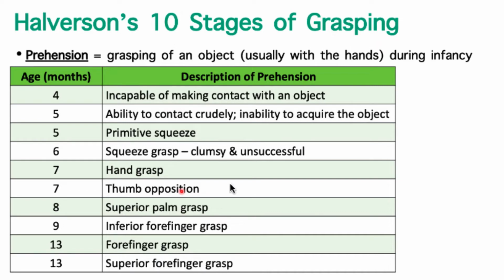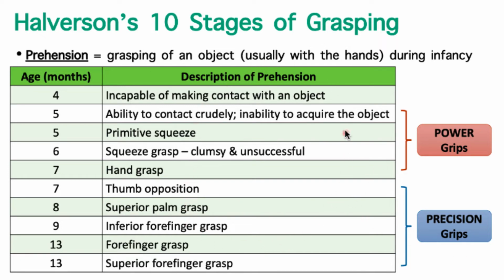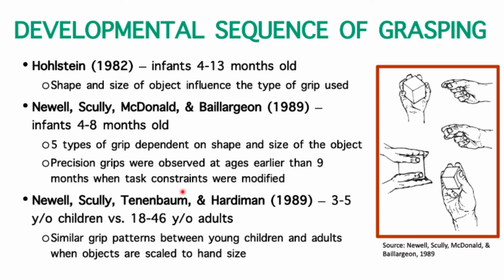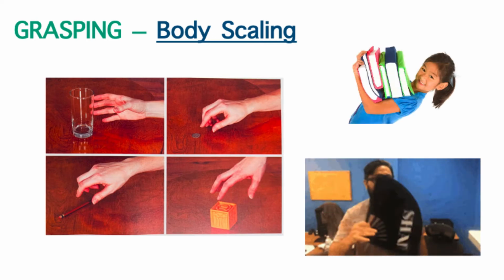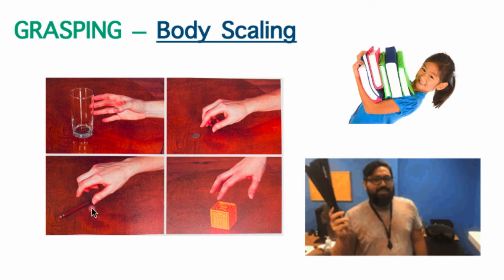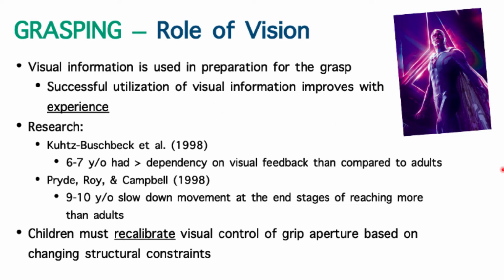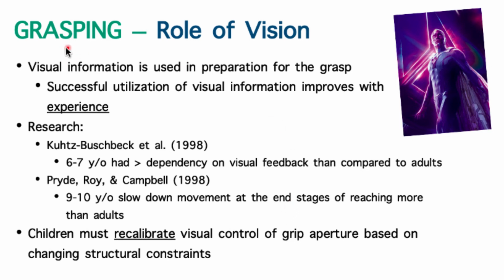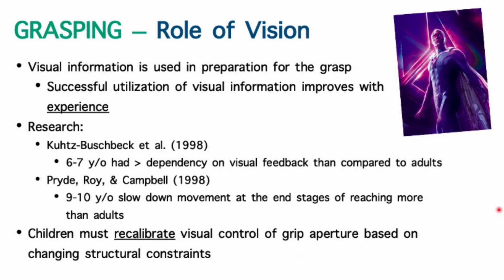315 S22 - Mod 6, Pt 1A | Grasping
Table of Contents:

00:00 - CH. 7 – Development of Manipulative Skills
01:22 - Halverson’s 10 Stages of Grasping
03:19 - Developmental Sequence of Grasping
05:11 - Body Scaling
06:39 - Role of Vision